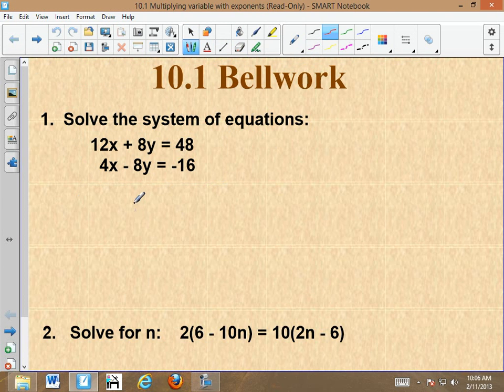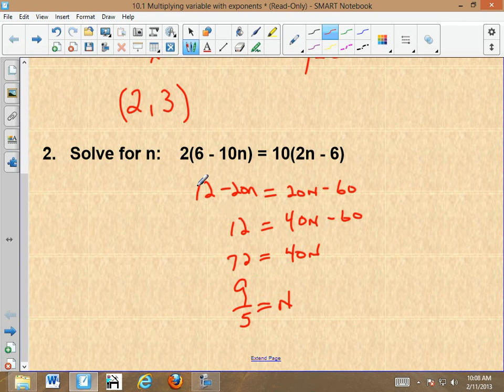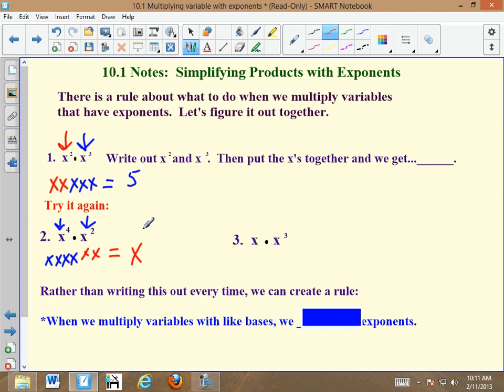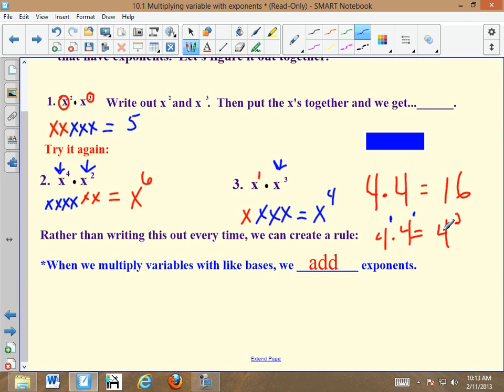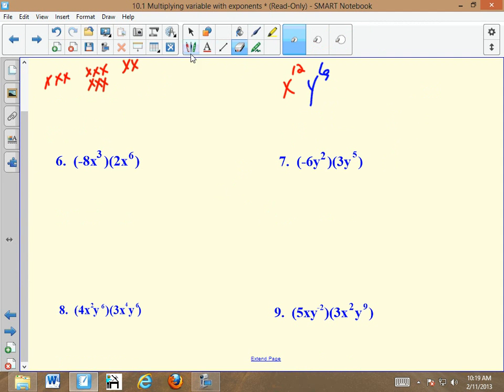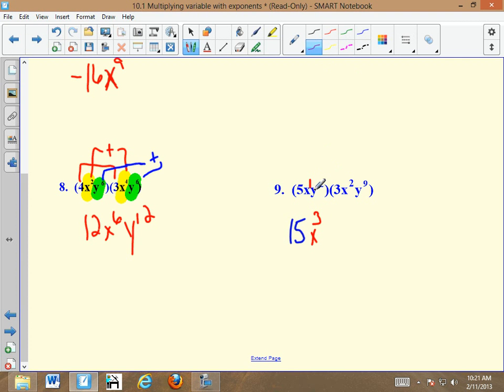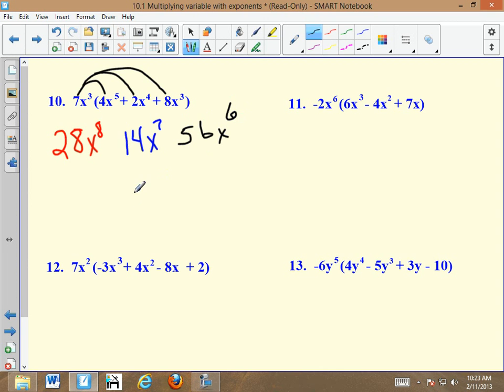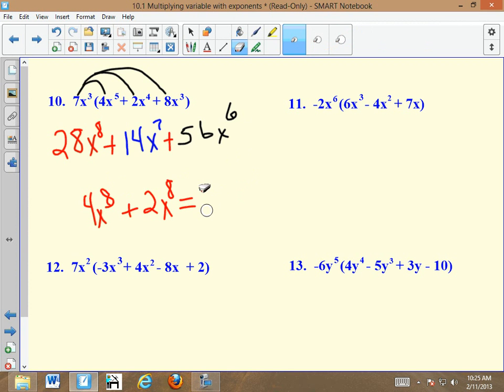10 1 Simplifying Products with exponents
Simplifying Products with exponents